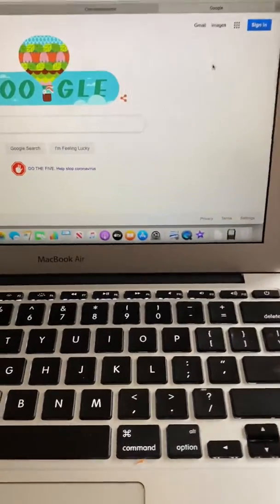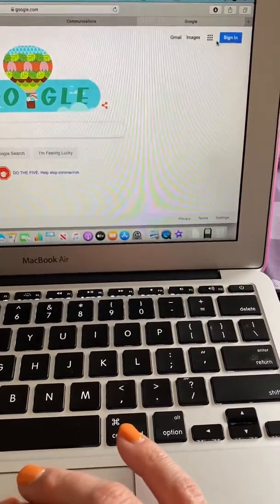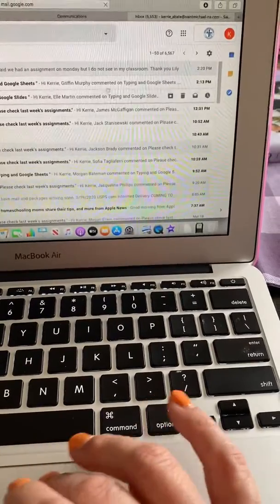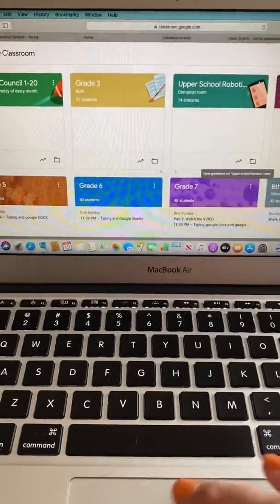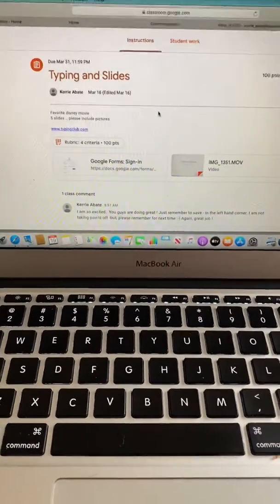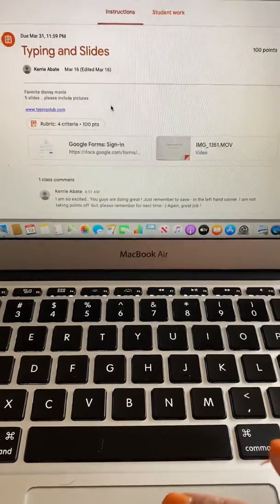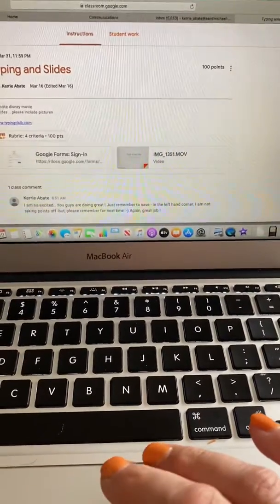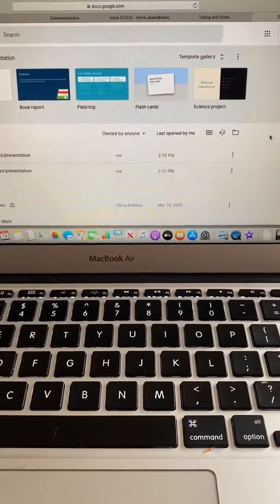March 19, 2020